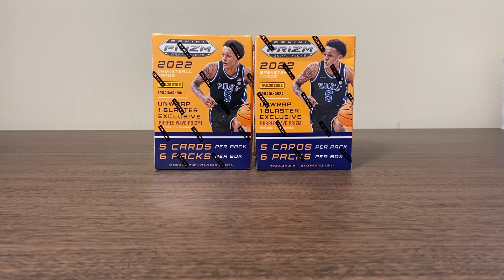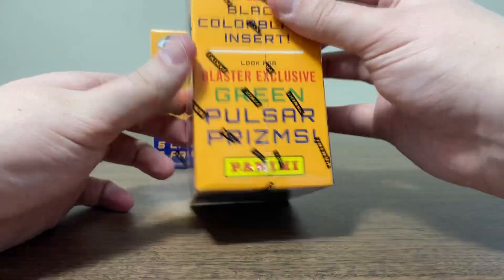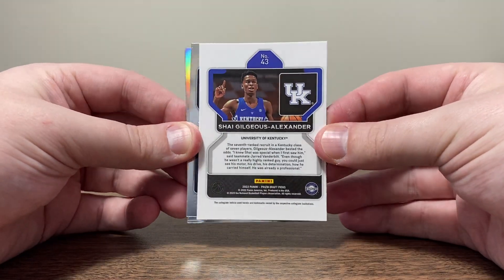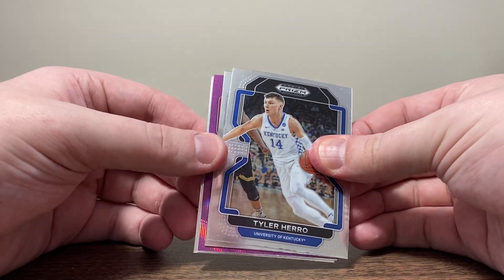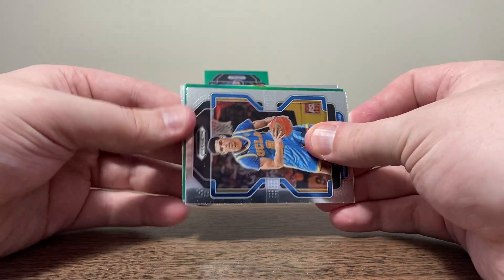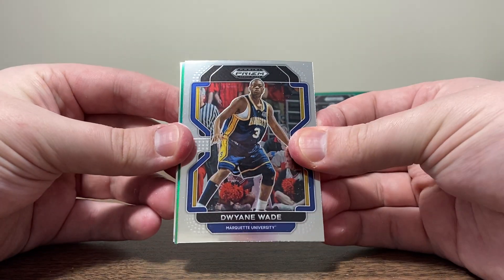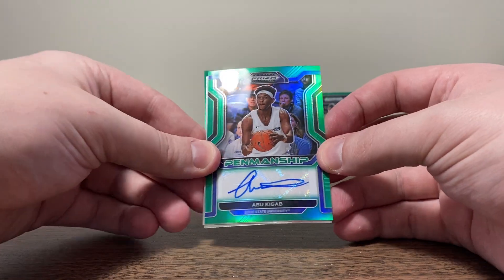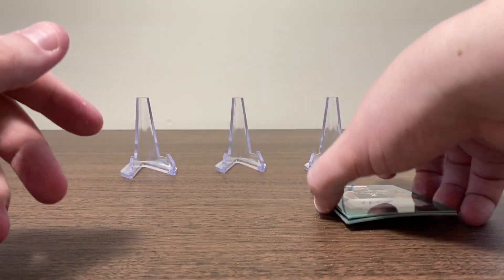TWO AUTO PULLS!! | 2022 Panini Prizm Draft Picks Basketball Blaster Box (x2)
ON OUR WAY TO RULING ALL OF THE INTERWEB! THANK YOU ALL FOR YOUR SUPPORT!

Follow me on Whatnot! - sportscardcentral_yt